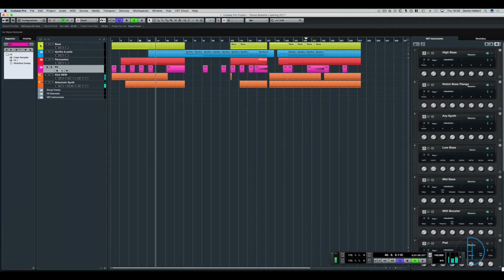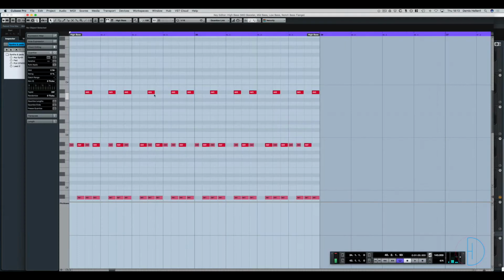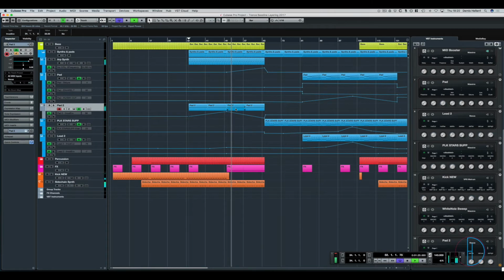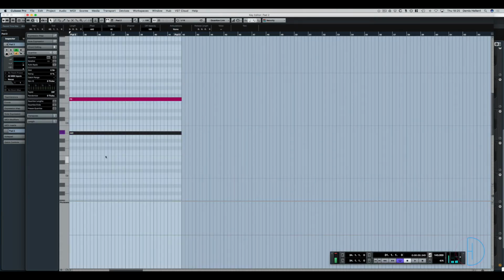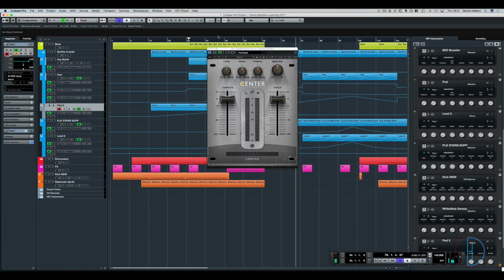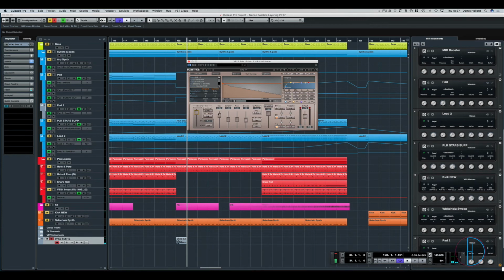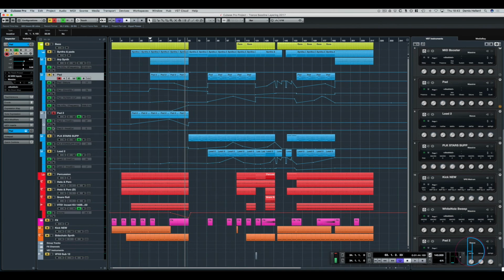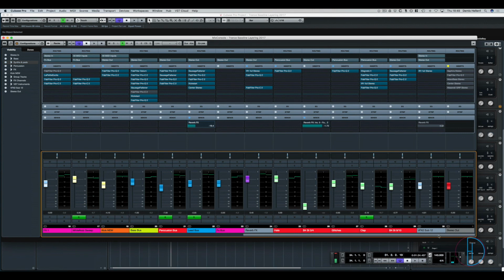Trance Track | Final Edits and Pads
The final edits before mastering, I will release the track along with some other tracks I have already competed and make a mini EP out of this.
Making sure the levels are ok, clipping is really bad and its good to have a well balanced mix before you even start to prepare for mastering. I beef up the pads using detune and come mid and side techniques.